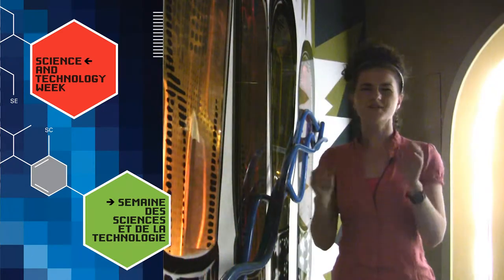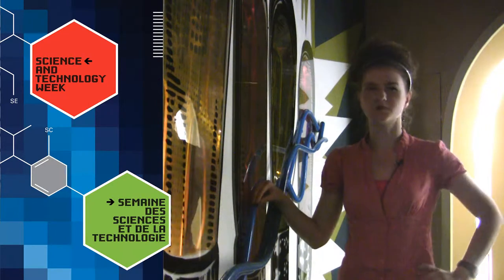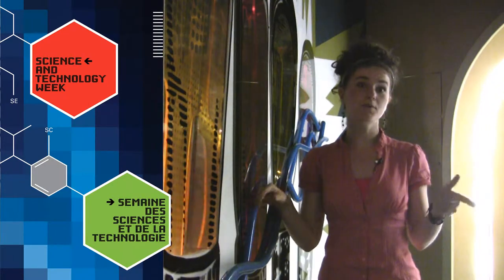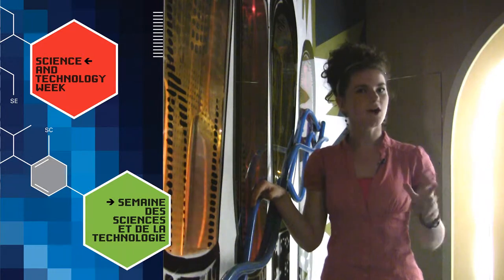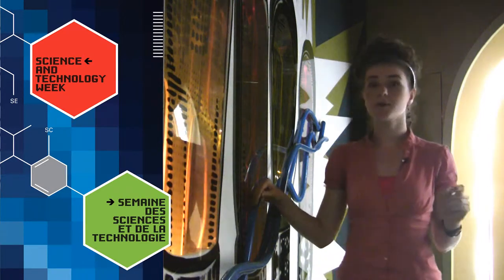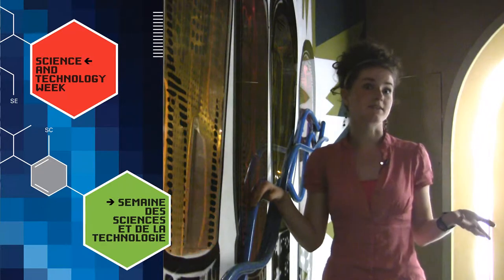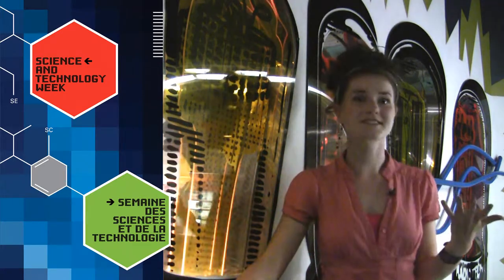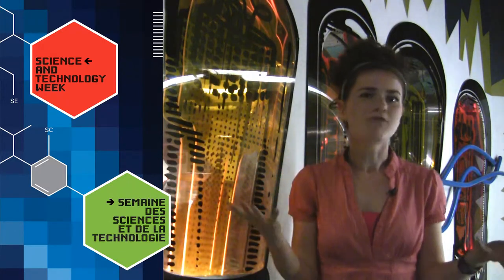National Science and Technology Week Champion | Patricia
Each year in mid-October, celebrate National Science and Technology Week at the Canada Science and Technology Museum. Take part in exciting hands-on activities, try your hand at science experiments, and discover how science and technology touch the lives of all Canadians. National Science and Technology Week is being celebrated all across Canada. To learn more about events and activities, visit